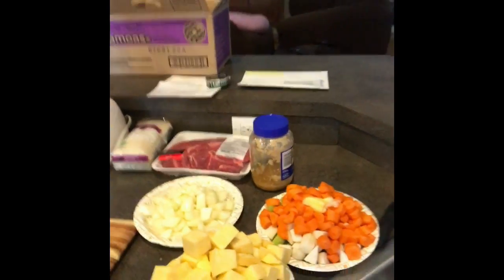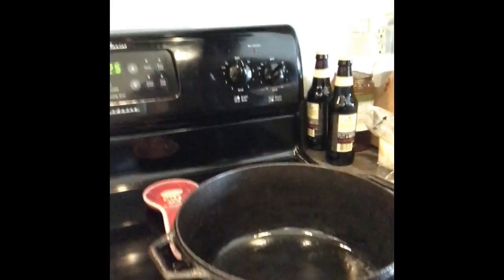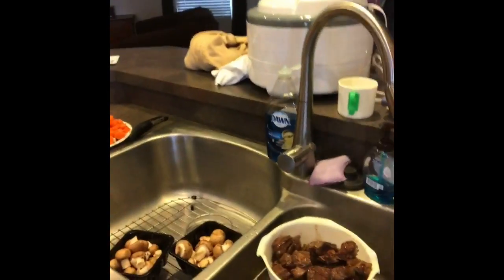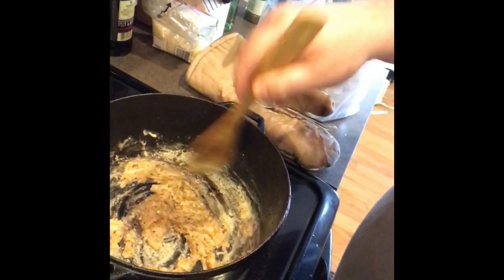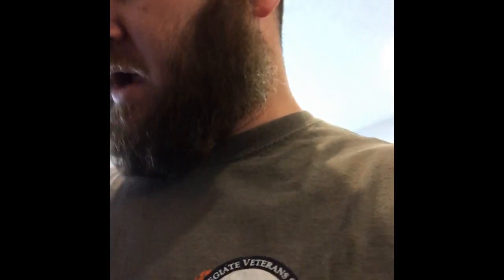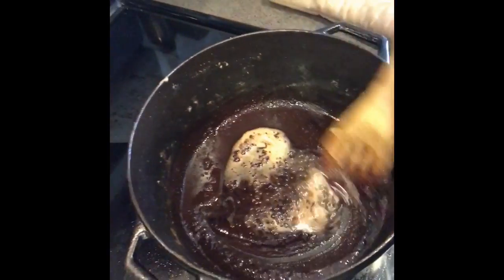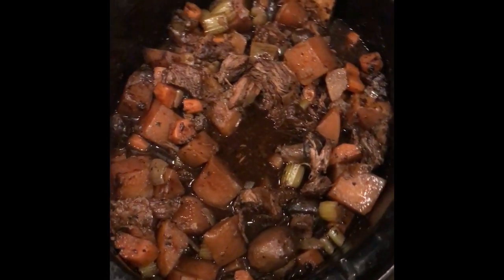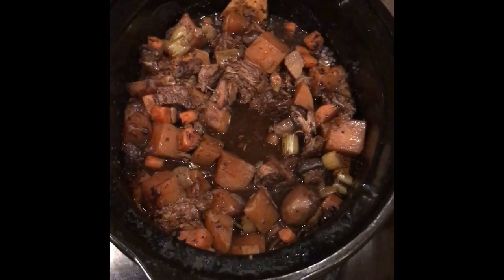Marcus's Beef Stew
I teach y'all how to make some life changing food.